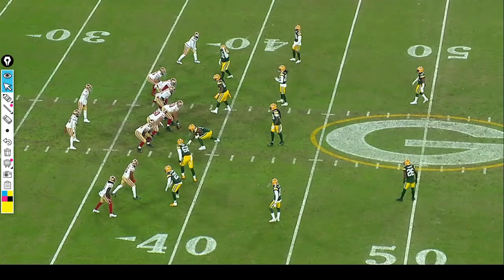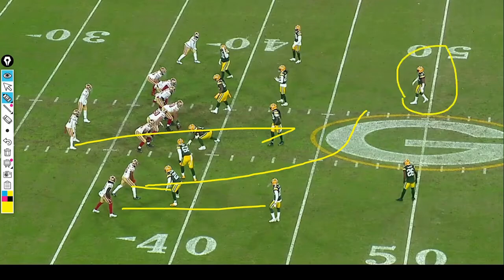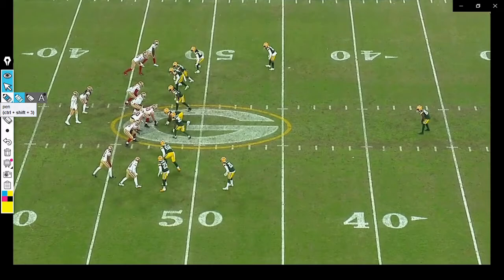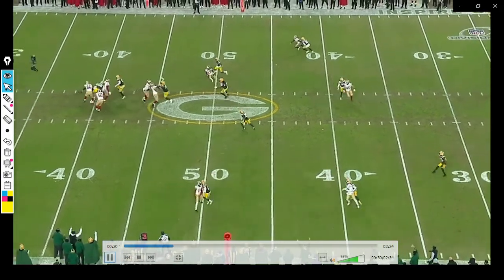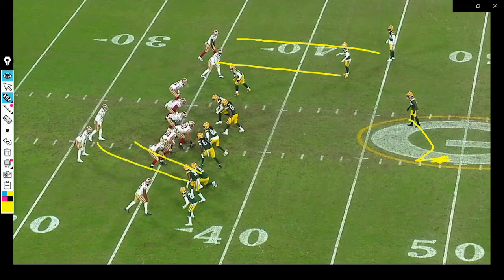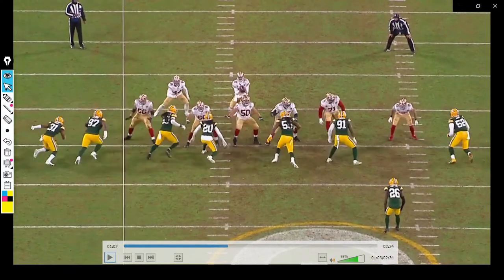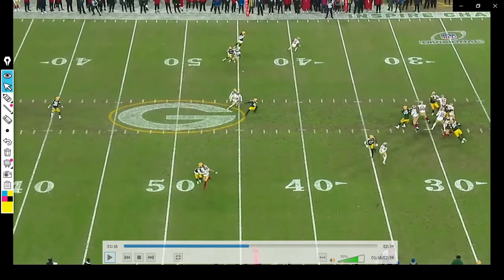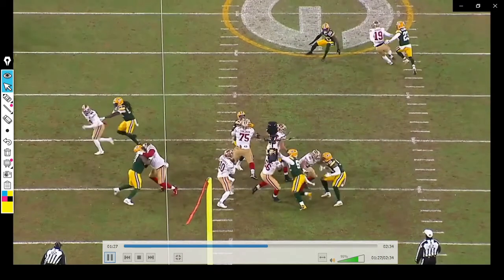Film Breakdown: 4 Third Down Stops from Packers D vs. 49ers O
I go over some third down stops from the Green Bay Packers defense in their 2021 Divisional Round game against the 49ers.

You can follow me at @sam_dholman on Twitter, and I write at Wisconsin Sports Heroics